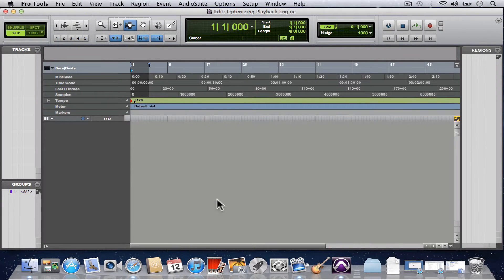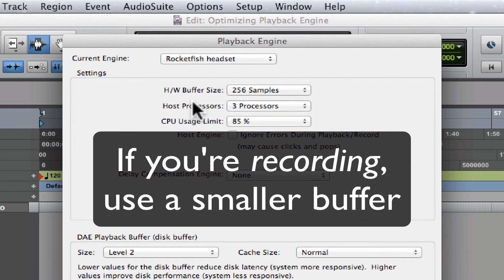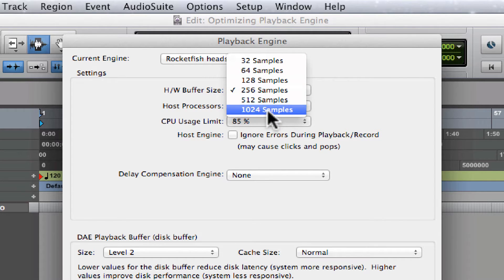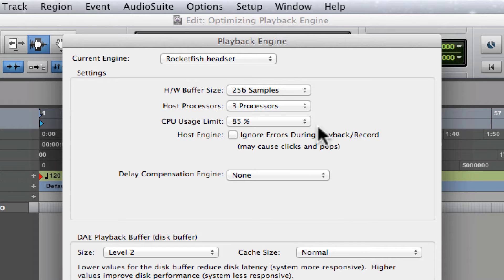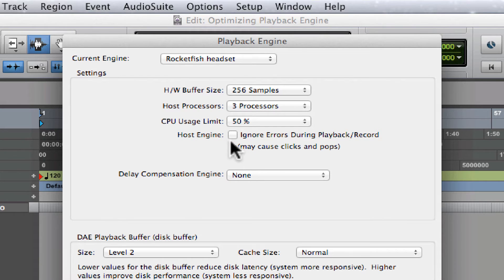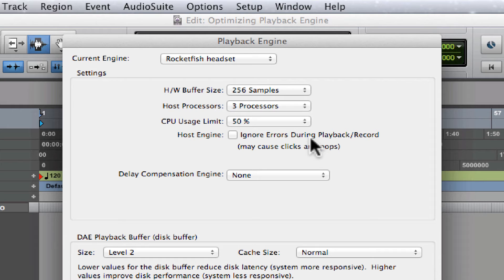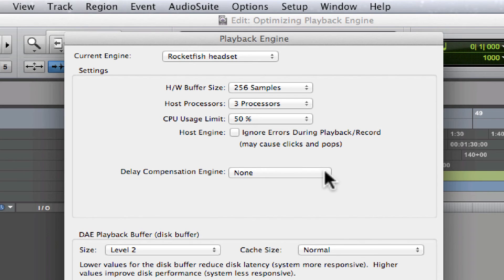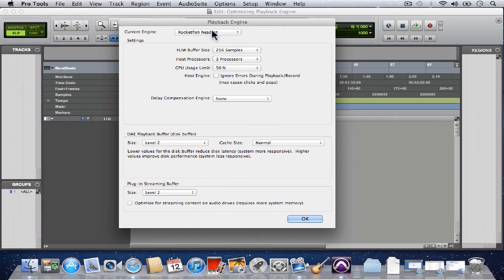Optimizing Playback Engine in Pro Tools 9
Adjusting the settings in the Pro Tools Playback Engine.